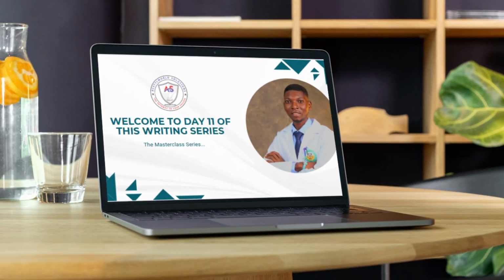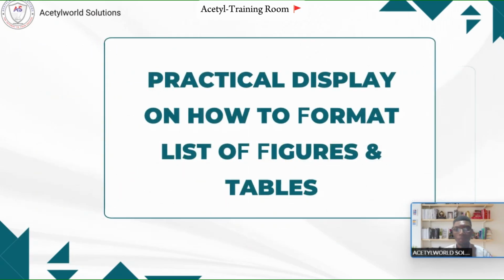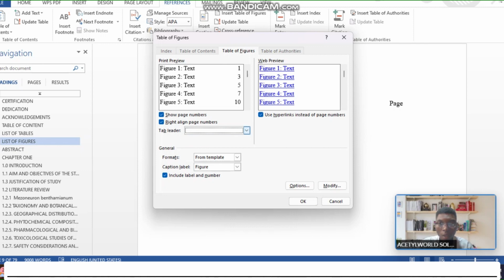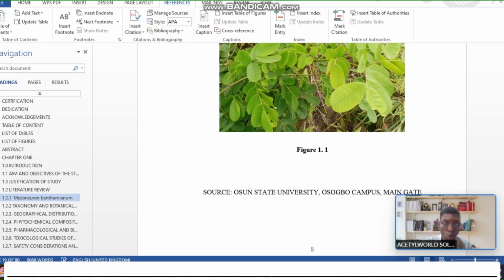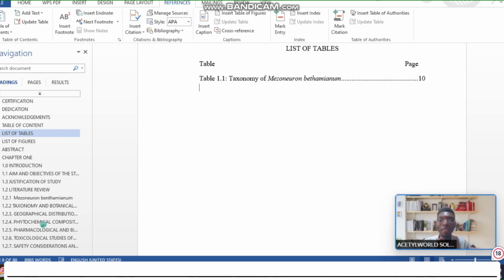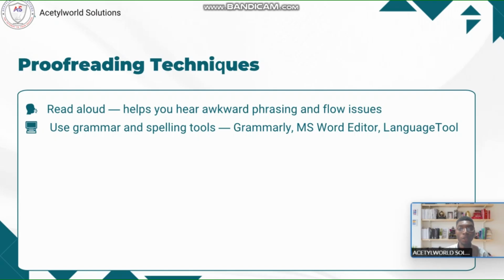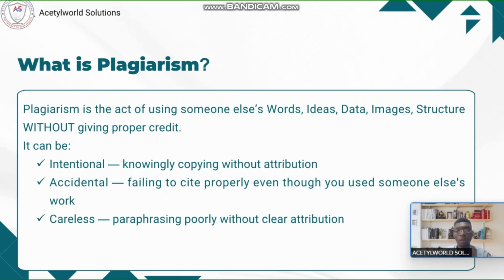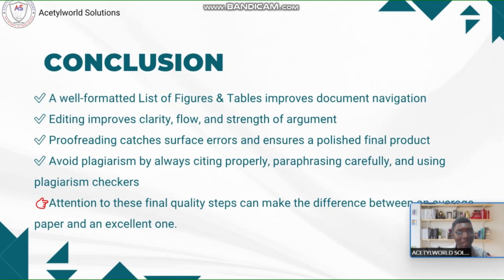How to Format Figures, Edit Smart & Avoid Plagiarism | Academic Writing Masterclass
Day 11 | List of Figures & Tables – Formatting, Proofreading, Editing & Avoiding Plagiarism
📚 Academic Writing Masterclass Series

Welcome to Day 11 of our Academic Writing Series!
In this video, we’ll dive into the final polishing phase of your writing— the part that transforms a good document into an excellent one.

Whether you’re preparing a SIWES report, seminar paper, or final year project, today’s session teaches you how to structure and style your work for maximum clarity, professionalism, and academic integrity.

✅ What you’ll learn today:

How to format a proper List of Figures & Tables

How to use proofreading techniques to catch surface errors

How to apply editing strategies that improve structure, clarity & flow

What plagiarism really means — and how to avoid it with confidence

Real-life examples using academic case studies

Tools and tips for citation checks and originality reports

💡 We even walk through editing a real research paragraph on Mezoneuron benthamianum to show you how small changes can make a big difference!

📌 Don’t forget to check out our upcoming Day 12: Practical Writing & Basic Data Analysis